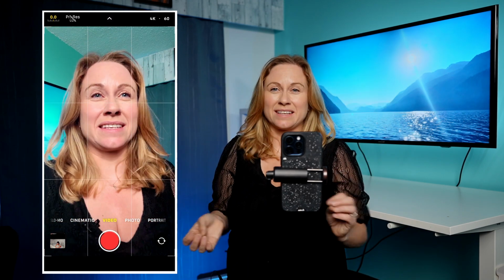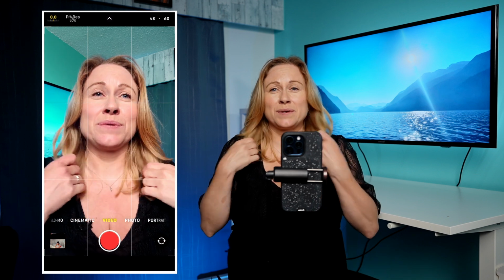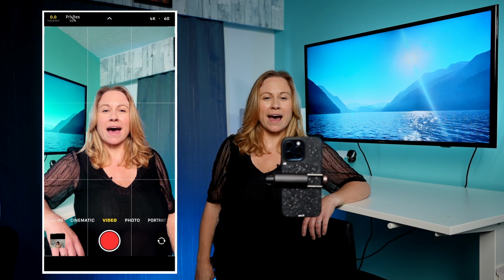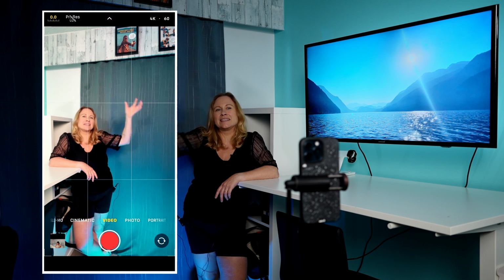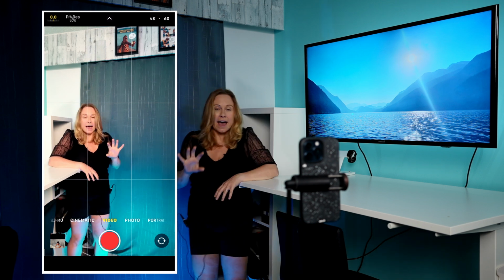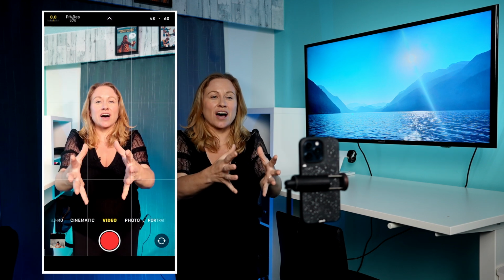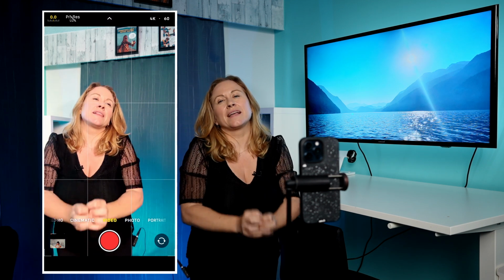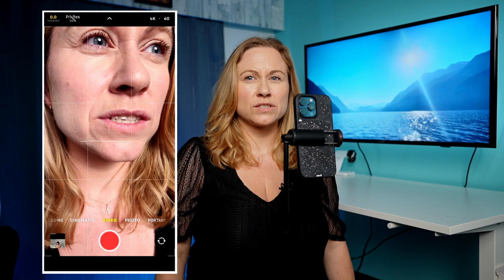Instagram Reel Composition Tips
I wanted to share this video with you to give you some tips when it comes to composition in Instagram reels because you typical see tutorials for video composition but when it comes to Instagram Reels the rules are a little difference so I wanted to share this video with you to give you some composition tips for Instagram Reels.

0:00 Intro
0:18 Instagram Reel Composition Tips
3:18 What to Consider When Filming Instagram Reels

If you have a question that you would like me to answer in a future video please leave them in the comments below.